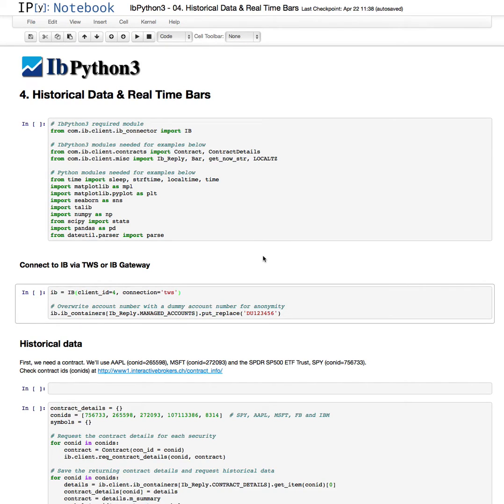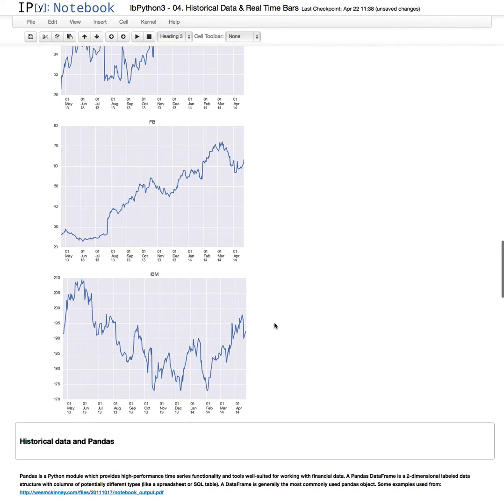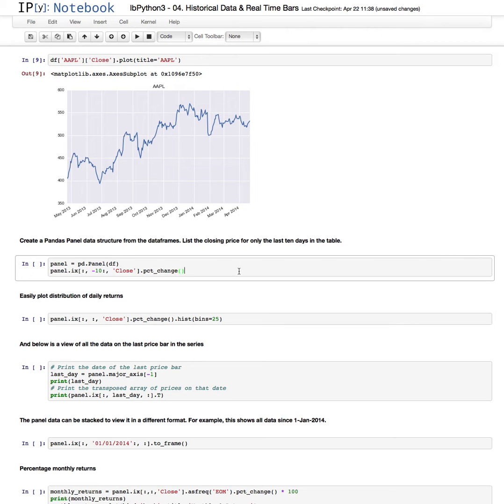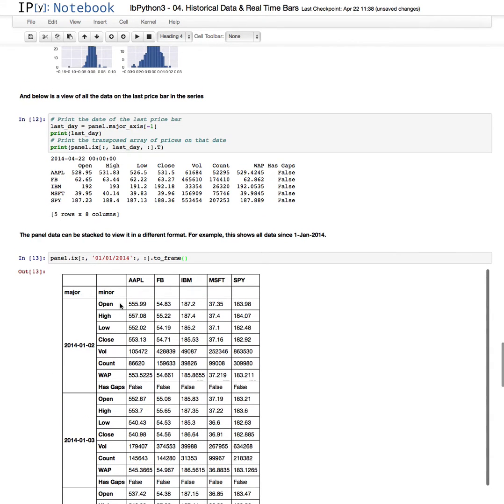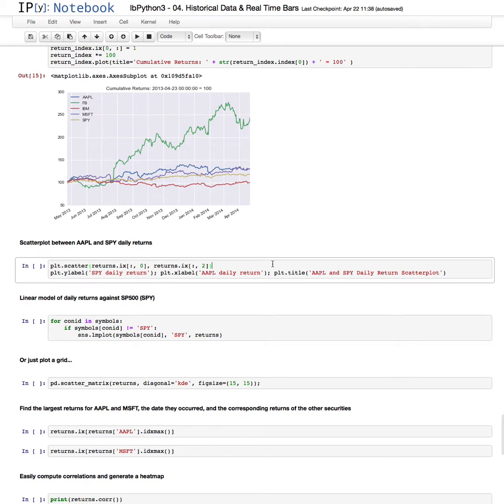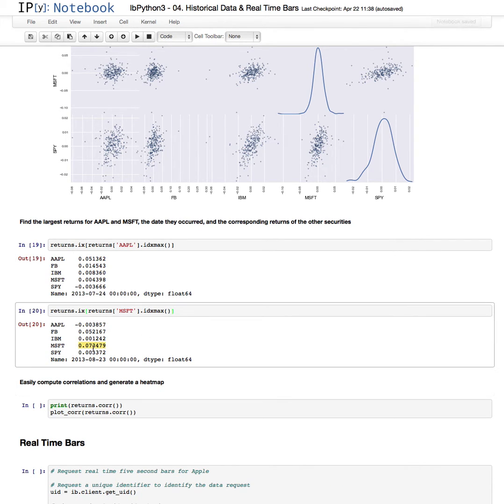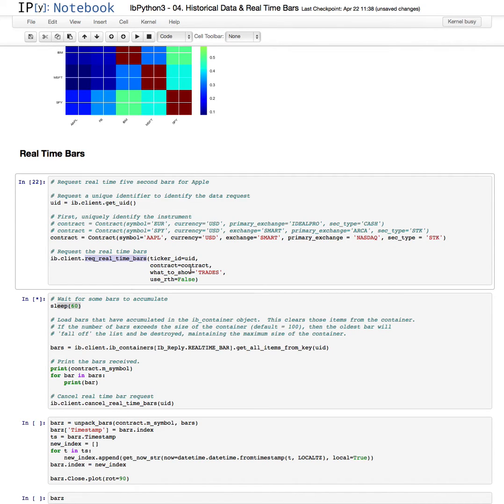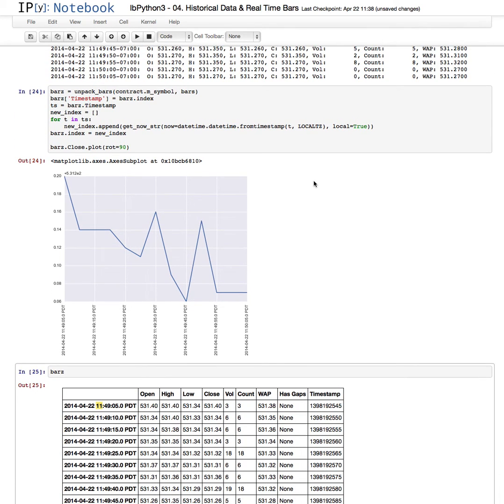IbPython3: 4) Historical Data and Real Time Bars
IBPython3 is a native Python 3 implementation of the Interactive Brokers API software (version 9.70).

These series of videos use IPython notebooks to demonstrate the features of the API and to illustrate relative ease of interacting with the IB Server from a Python interactive console window.

This video covers:
1.  Requesting and plotting historical price data
2.  Using Pandas to create data frames
3.  Plotting return distributions and percentage monthly returns
4.  Plotting indexed relative performance
5.  Plotting scatterplots and regressions
6.  Correlations and heat maps
7.  Requesting and viewing real-time bars